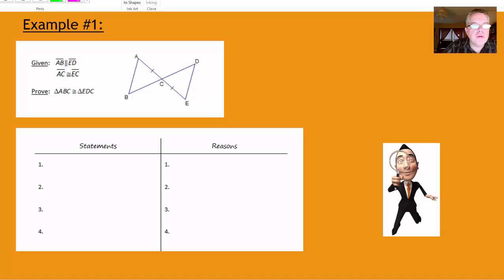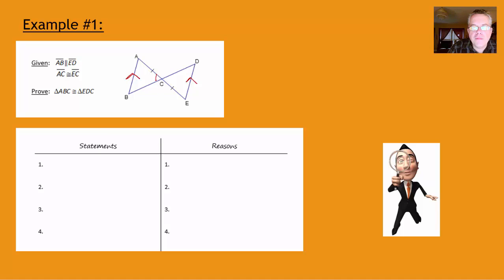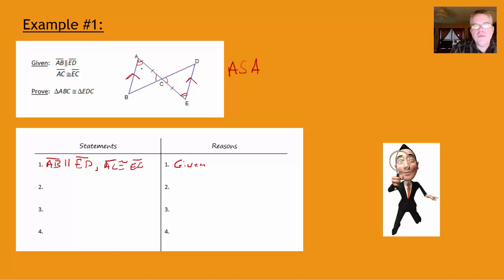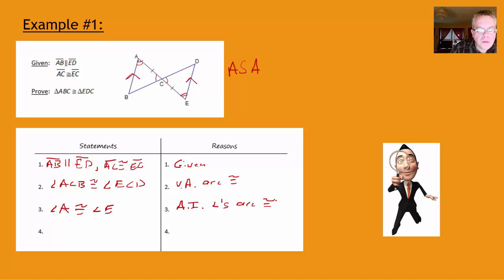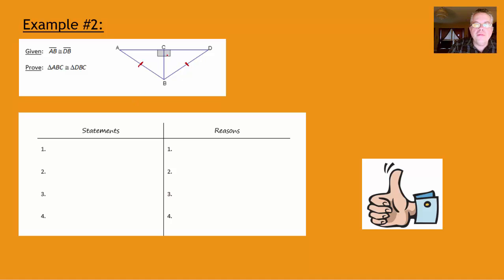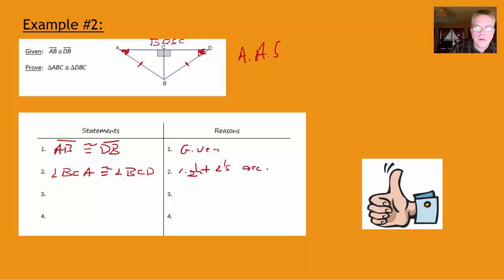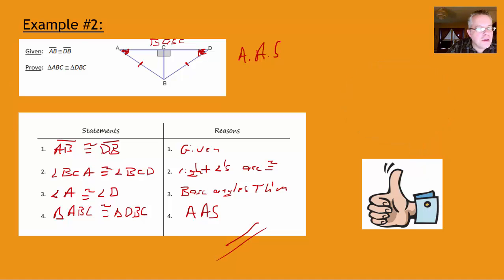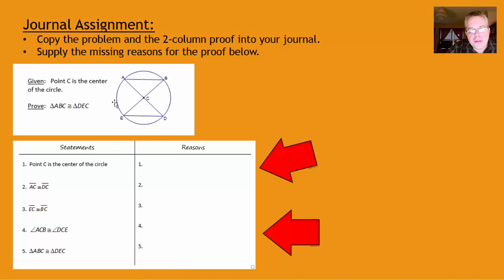Video 36 Proving Triangle Congruence